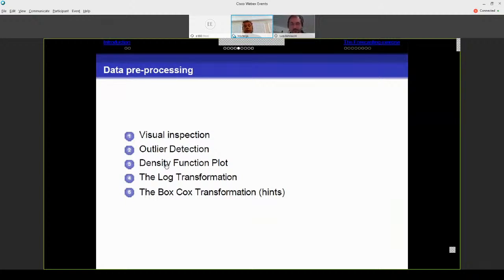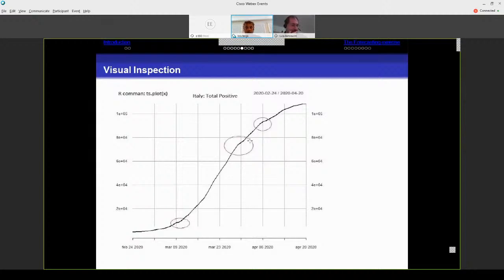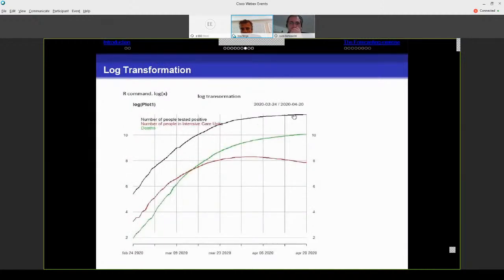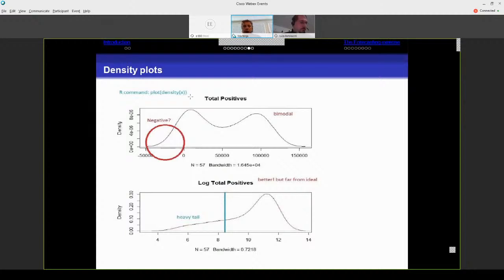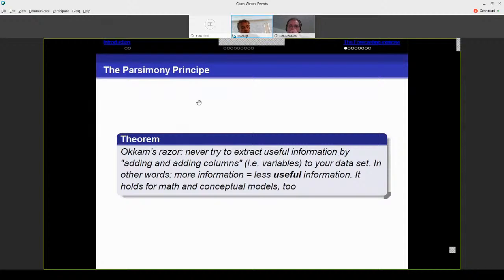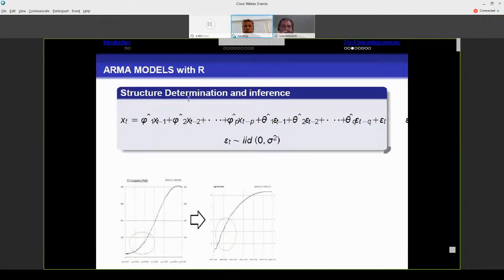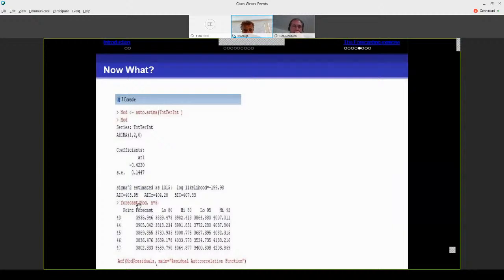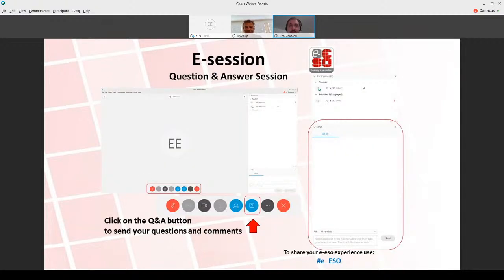Forecasting of COVID–19 diffusion in Italy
Forecasting of COVID–19 diffusion in Italy - For participation certificates view via